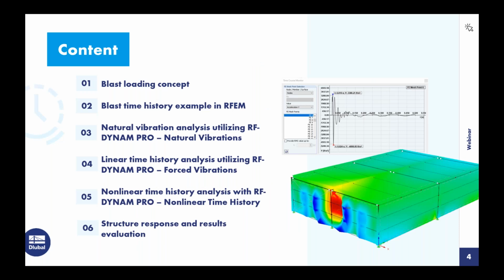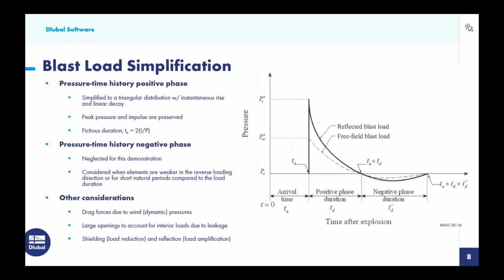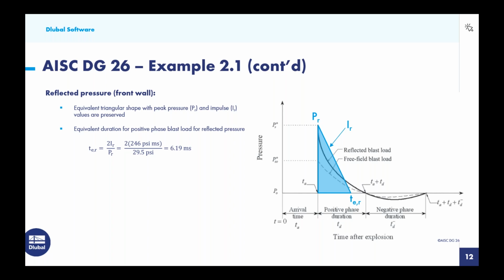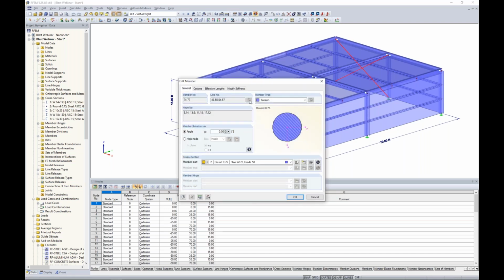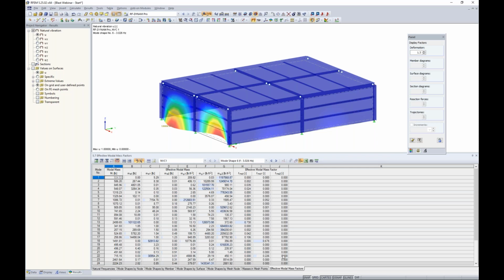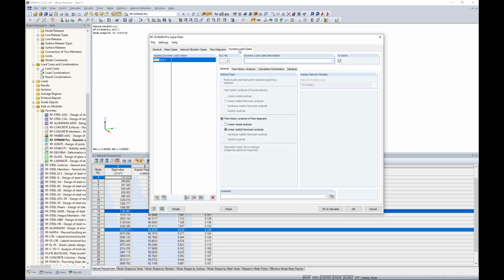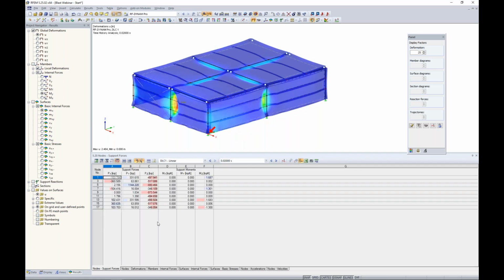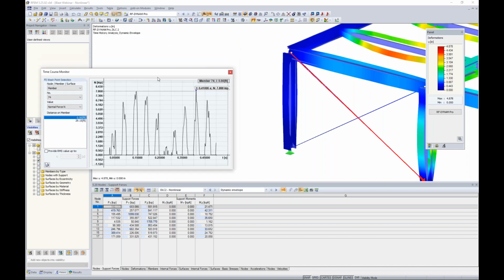Вебинар | Динамический расчет на взрывное воздействие в программе RFEM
В данном вебинаре будет с помощью анализа изменений во времени продемонстрировано воздействие взрывной нагрузки на конструкцию в программе RFEM.

Расписание:
00:00 Вступление
02:36 Концепция взрывной нагрузки по к AISC DG 26
13:55 Пример расчета взрыва по AISC DG 26
24:09 Проверка модели RFEM и нагрузок
29:57 Расчет собственных колебаний в дополнительном модуле RF-DYNAM Pro - Natural Vibrations
35:50 Линейный расчет изменений во времени в дополнительном модуле RF-DYNAM Pro - Forced Vibrations
55:00 Нелинейный расчет изменений во времени в дополнительном модуле RF-DYNAM Pro - Nonlinear Time History
59:05 Заключение